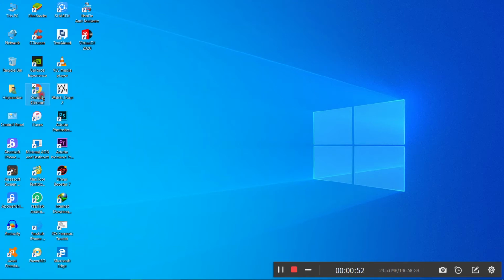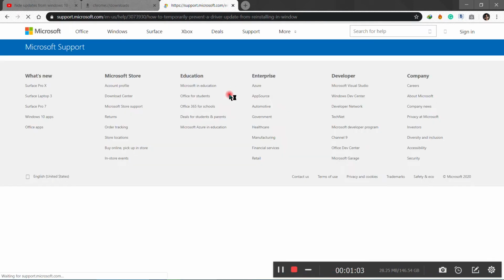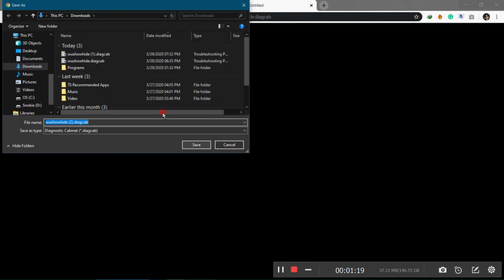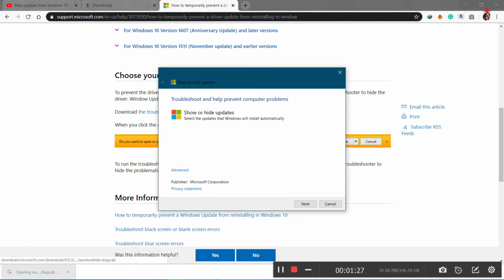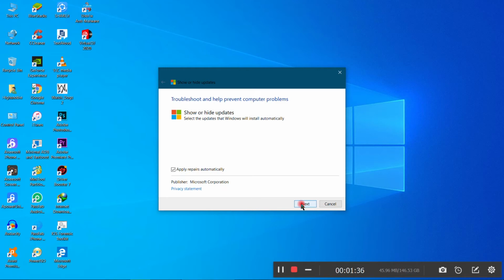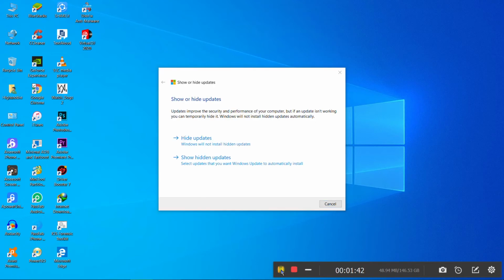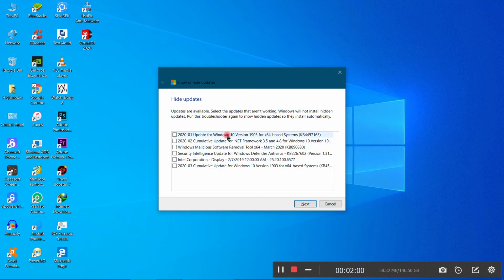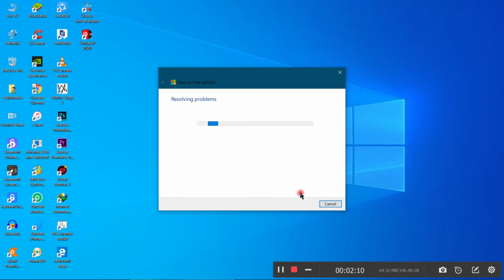How To Block A Specific Update From Windows Update On Windows 10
Welcome
This video is for those who don't want to install a particular update from windows update on windows 10 so lets get started and follow the video , and don't forget to subscribe to my channel for best future updates.
NOTE: After everything is complete , restart your pc for changes .
I hope your issues will be fixed . Any requests , put it in comments section 👇